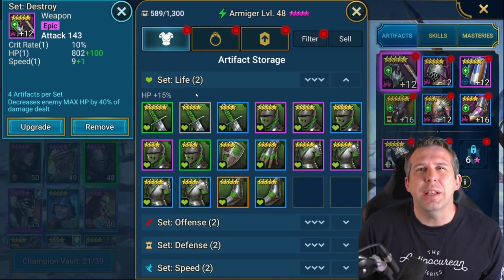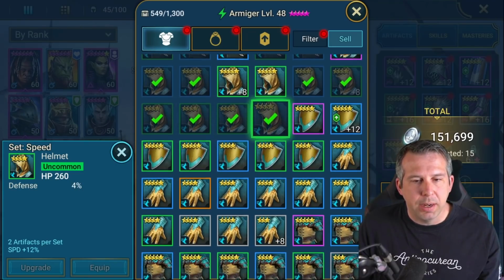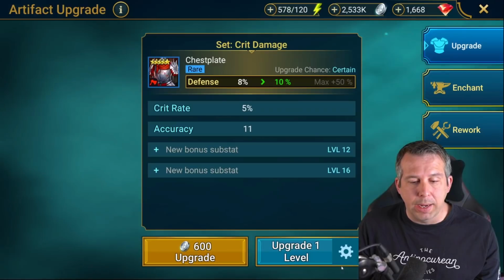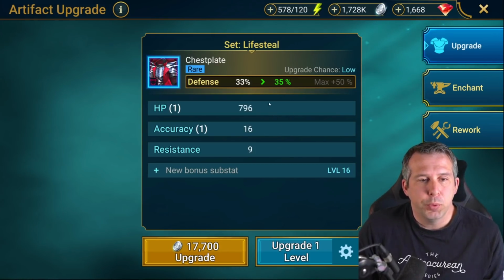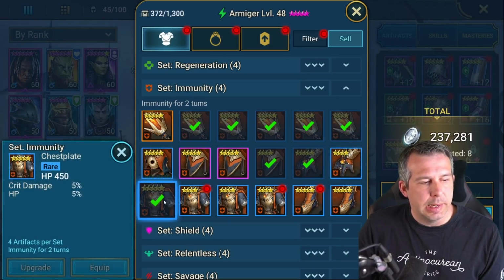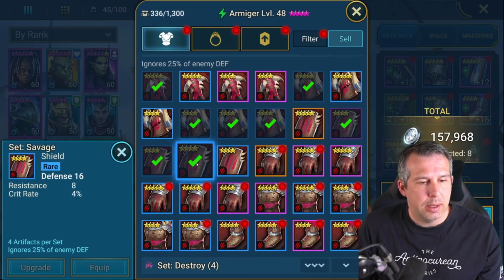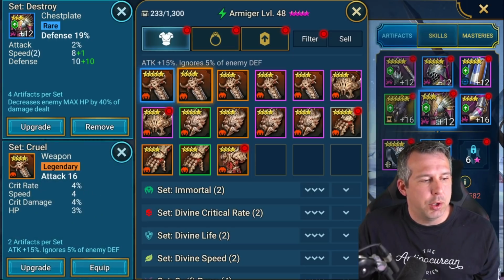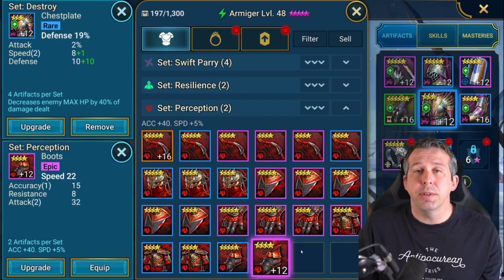🚨DANGER🚨MASSIVE BORING GEAR CLEANSE! | Raid: Shadow Legends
My thoughts are my own, copy me at your own risk!

00:00 Intro
10:25 Speed
23:07 Accuracy
29:30 Lifesteal
38:33 Regen
43:27 Shield
50:23 Relentless
51:34 Savage
1:02:57 Cruel / Immortal
1:09:24 Perception